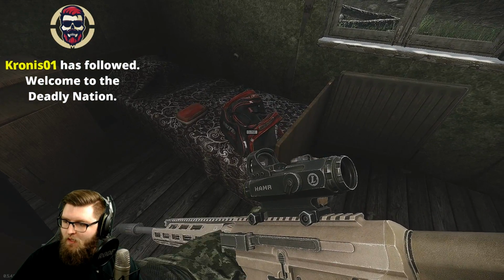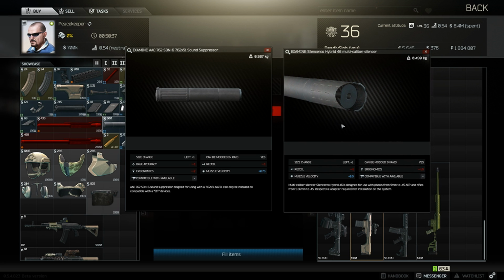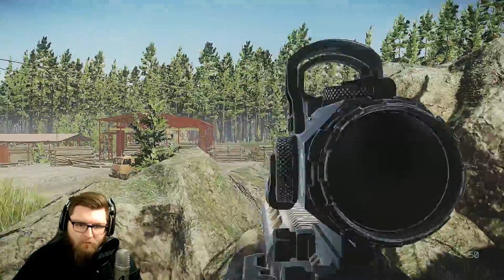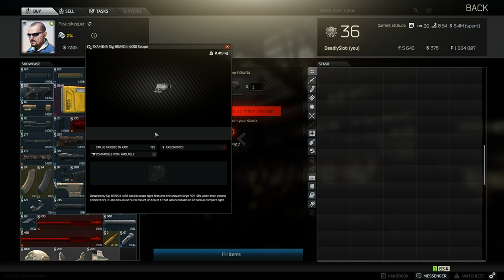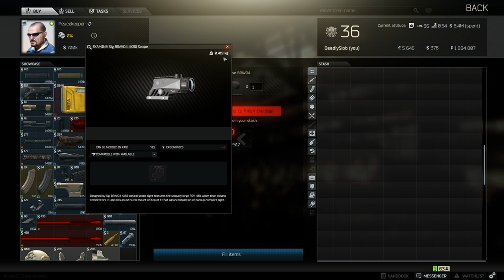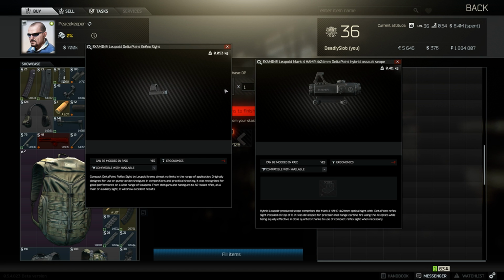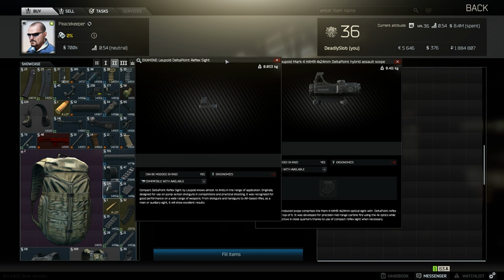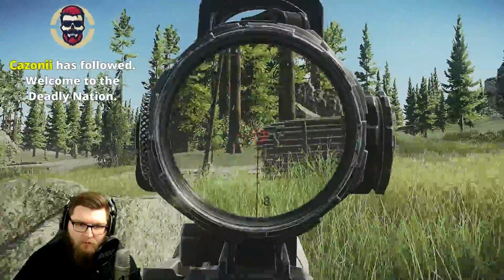Remington R11 RSASS - Escape from Tarkov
This video talks about the new semi automatic Remington R11 RSASS that was added to Escape from Tarkov in patch 0.5.0.